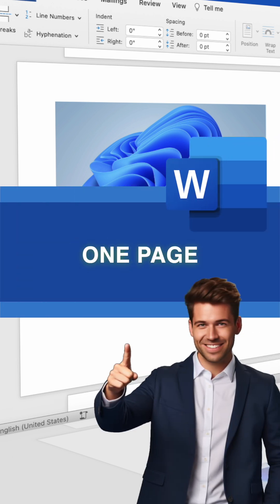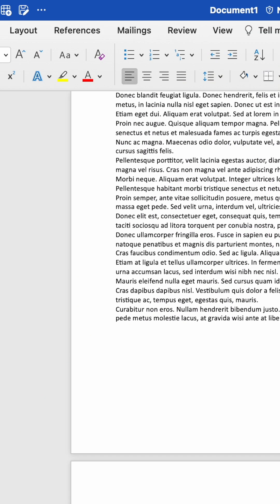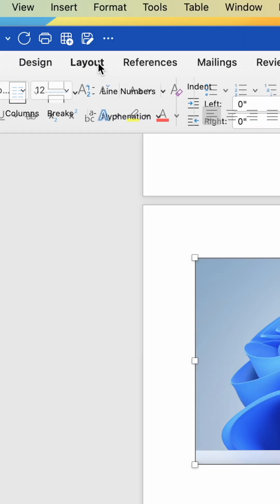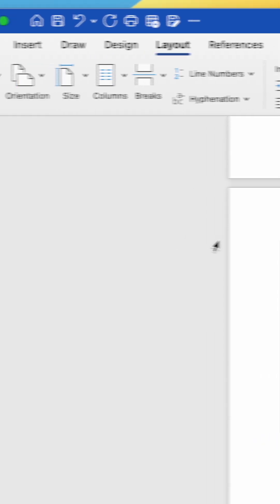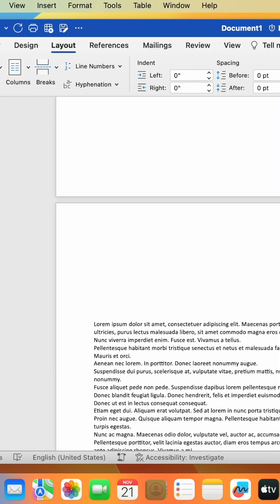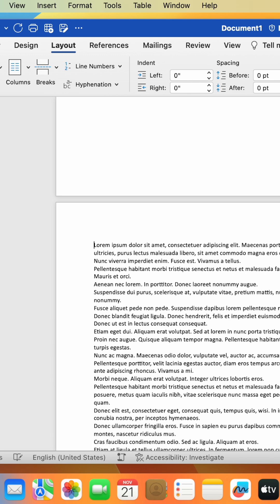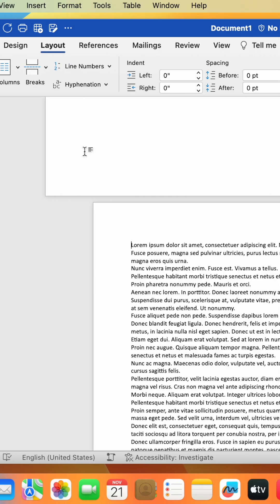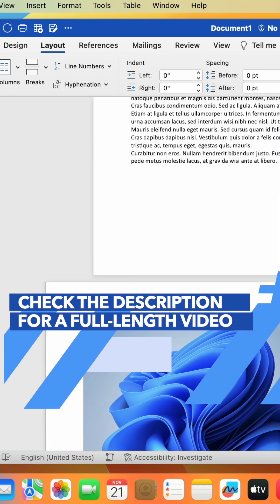How to Change Orientation of One Page in Word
In this video, we'll show you how to change the orientation (Portrait or Landscape) of one page in Microsoft Word. Please be aware that at the time of making this video, there is no similar functionality in the web version of Word, so you'll need to use the desktop version on either a Mac or Windows device.